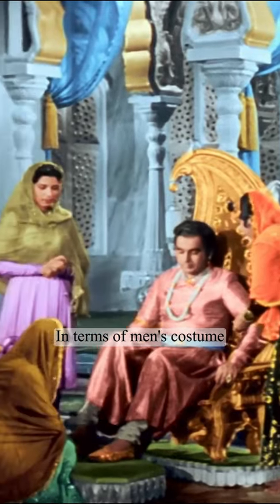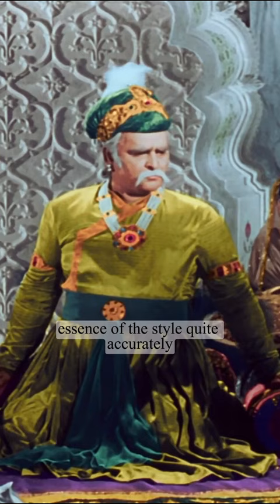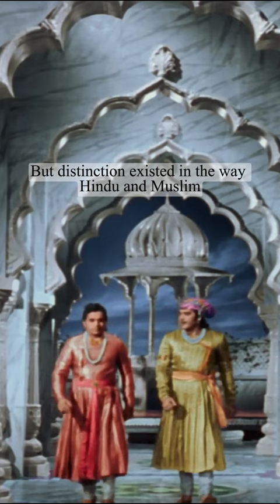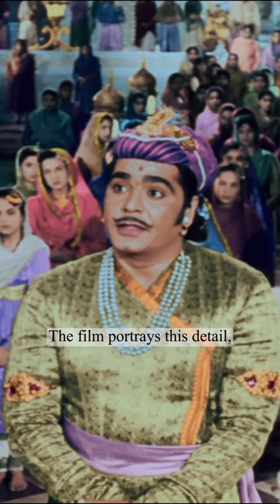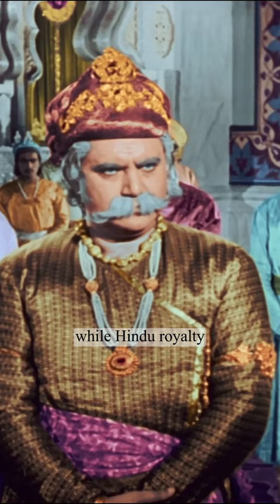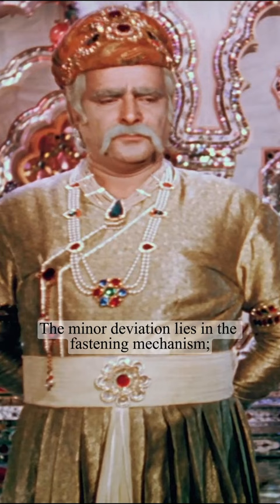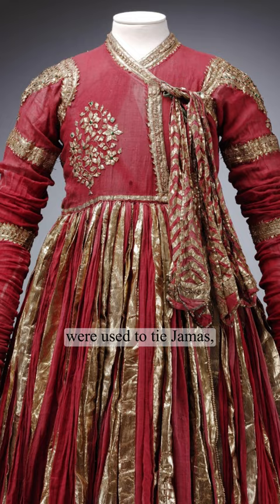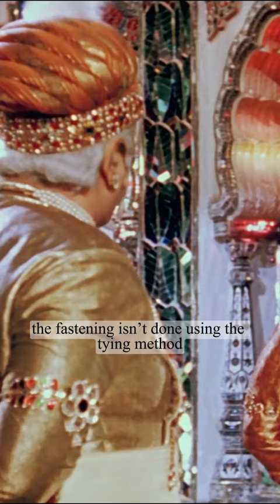Men's Iconic Costume in the movie Mughal-E-Azam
Costume worn by
Akbar played by Prithvi Raj Kapoor
Salim played by Dilip Kumar
Maan Singh and Durjan Singh

Iconic Costumes of Bollywood
Madhubala, Dilip Kumar,